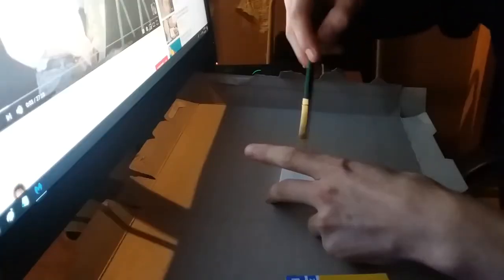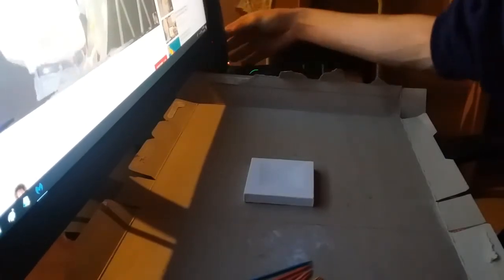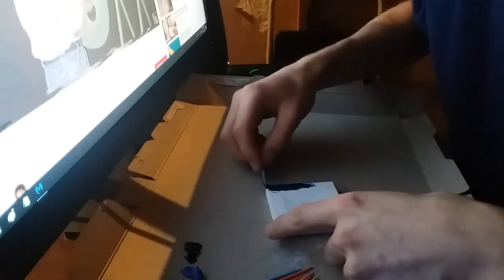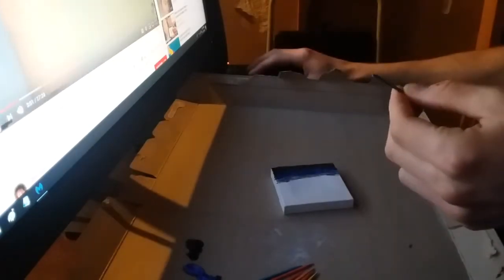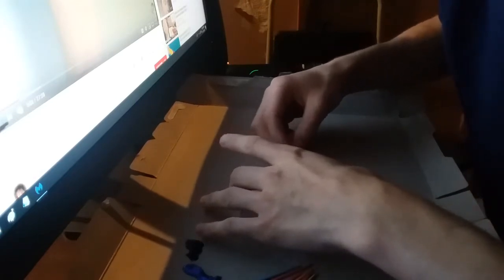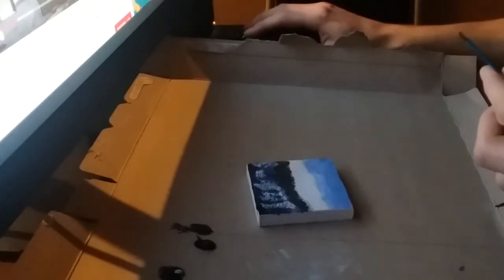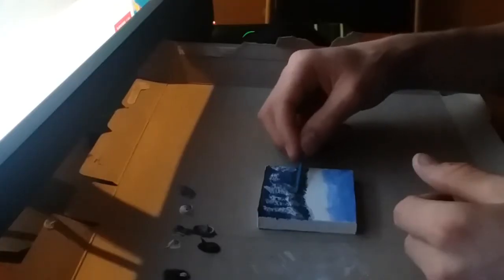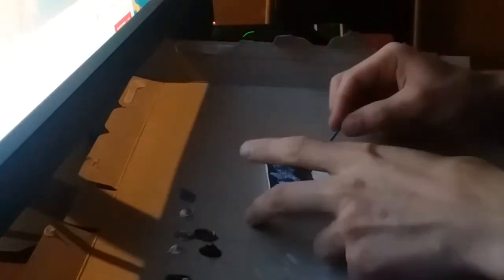Painting a Bob Ross Tutorial with Only a Toothpick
embark on the journey
also ASMR...kinda
time to complete:  1:14 minutes
might upload the full uncut vid if people want to sleep
bob ross joy of painting
Copyright Bob Ross Inc. ® The Joy of Painting PBS